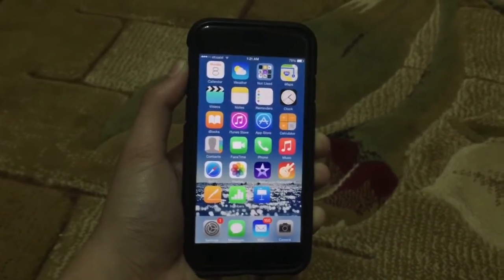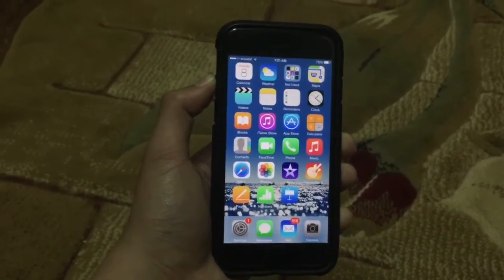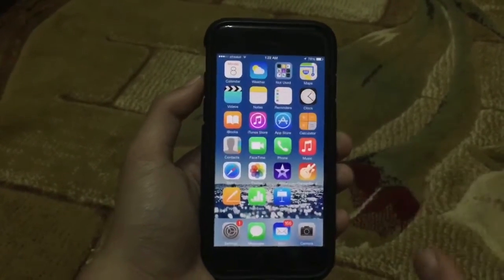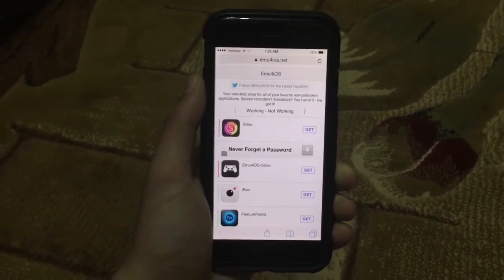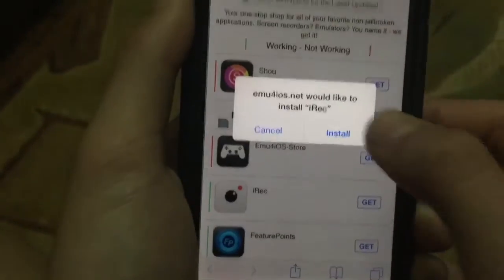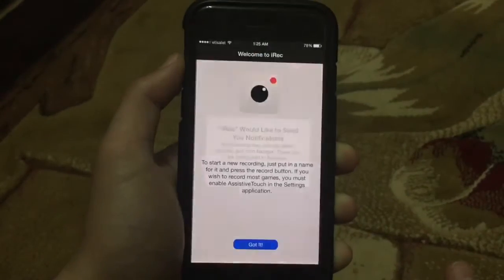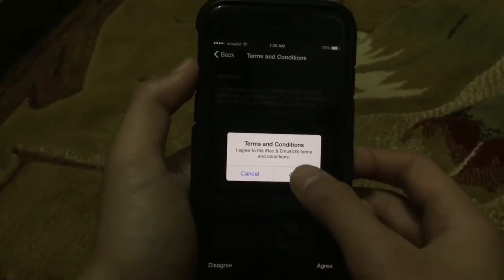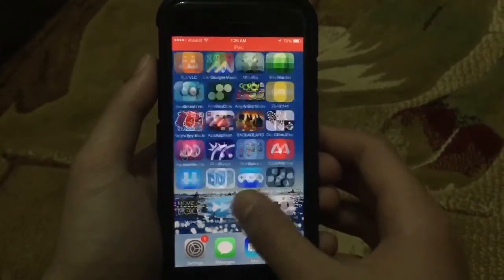[No Jailbreak] BEST iOS 8.4 Screen Recorder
Here is how to install the best iOS 8.4/8.3/8.2 Screen Recorder
It works same as DISPLAY RECORDER